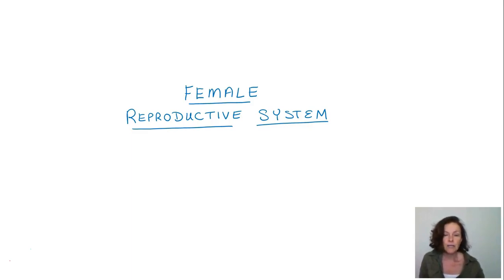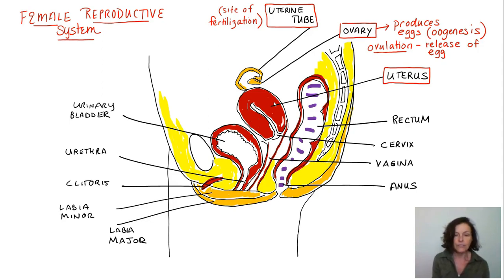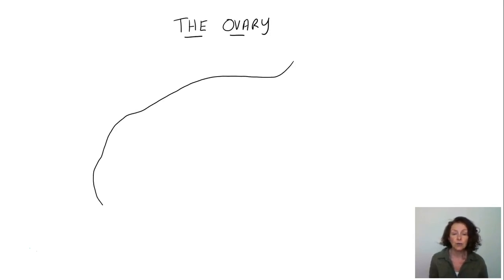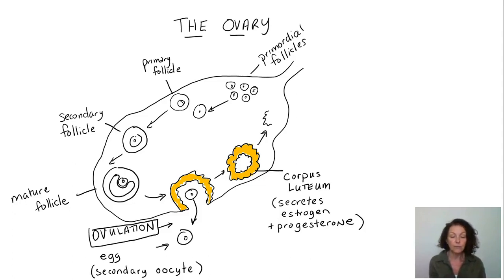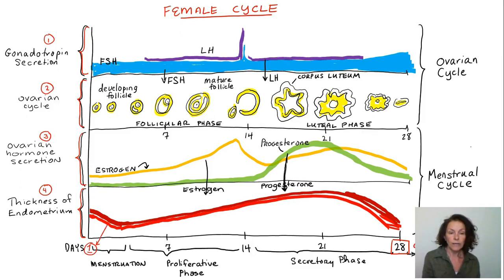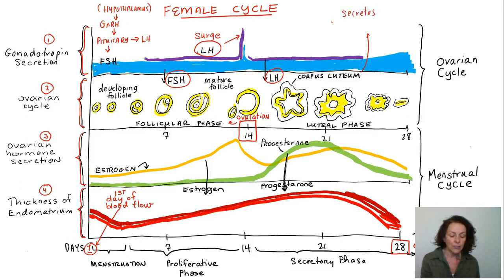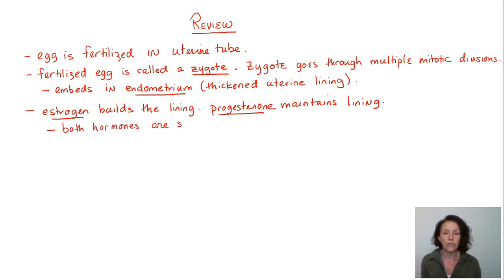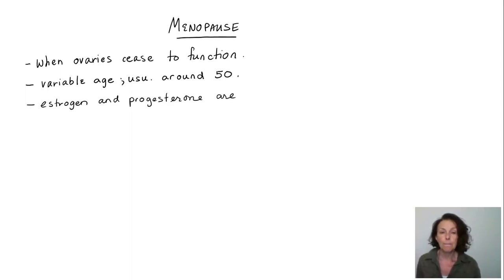FEMALE REPRODUCTIVE SYSTEM